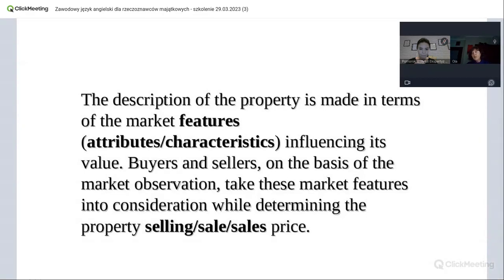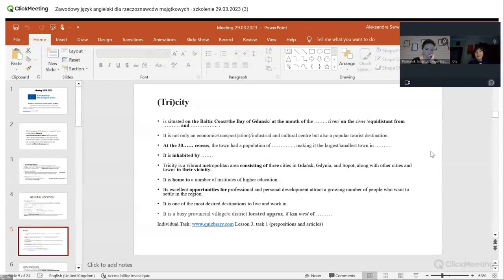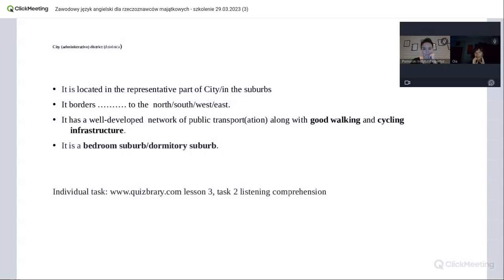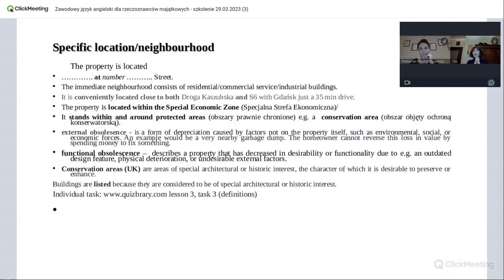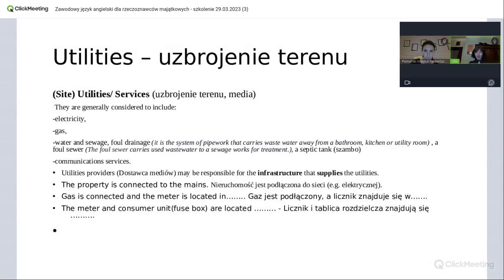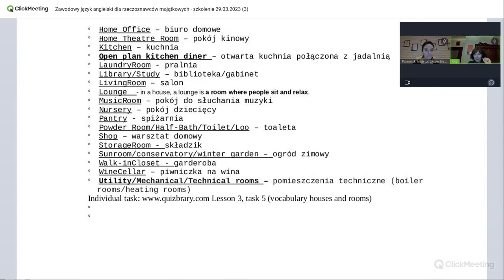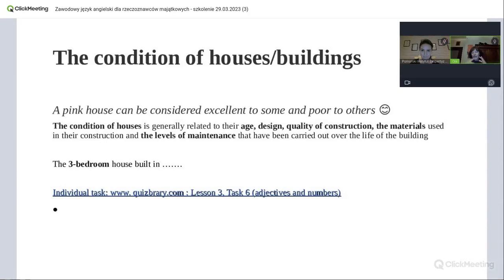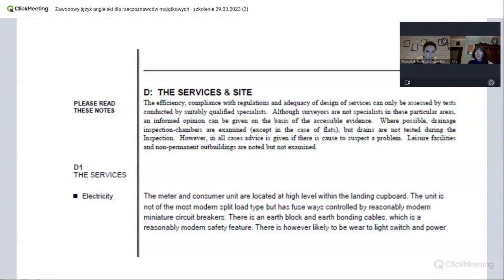2023 03 29 Zawodowy język angielski dla rzeczoznawców majątkowych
Trzecie spotkanie w ramach szkolenia "Zawodowy język angielski dla rzeczoznawców majątkowych" z dnia 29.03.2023